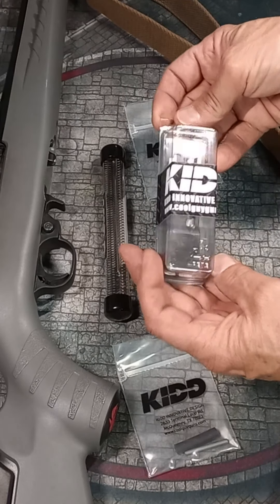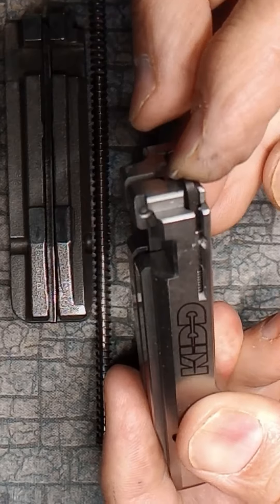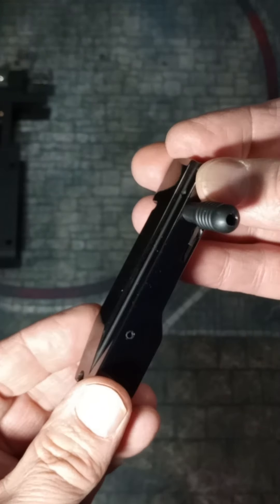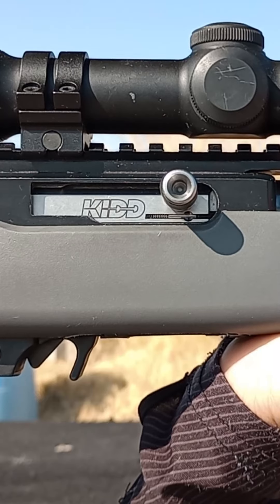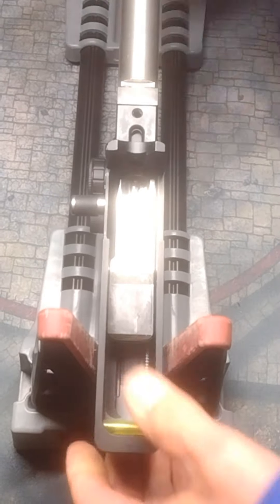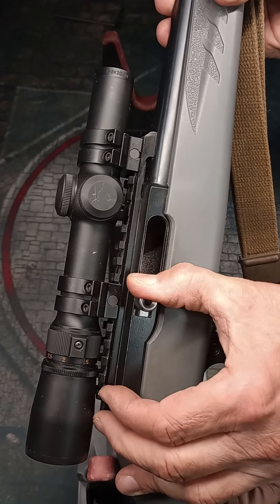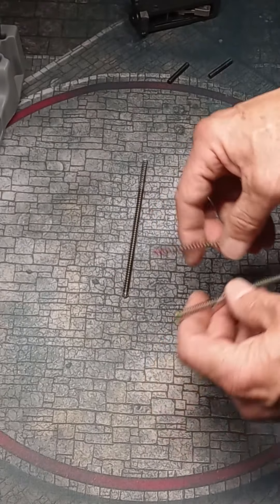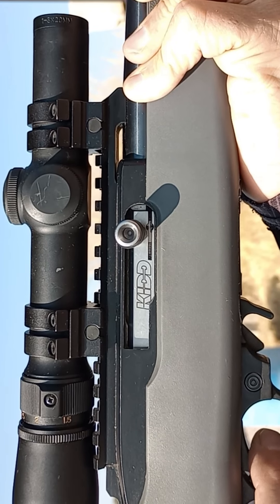KIDD Bolt and Charging Handle for the 10/22 - AmbGun Minuteman 180 Review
The KIDD bolt Includes a hardened, precisely machined Firing pin that delivers more reliable ignition, especially since in the KIDD bolt it is pinned to prevent it from lifting up…unlike the stock Ruger bolt.

It is also fitted with the KIDD extractor that is “cut from hardened Tool Steel” and designed to reliably extract stubborn cases.

The two upgrades could be installed on your stock Ruger bolt, but with them you’re already 25% of the way to getting the complete bolt…with each already installed.

The KIDD bolt is a real beauty. Not like the elegant DLC coated Volquartensen Competition Bolt, but something that will make a machinist whistle in appreciation. Beautiful in a utilitarian way. Polished Smooth, but with just that hint of sharpness that lets you know this is no mass produced factory Ruger part. And the radiused charging handle lugs are purported to improve cyclic reliability.

Did my Collectors Series, 2nd Edition 10/22 need a KIDD bolt. Probably not. I thought I would be reluctant to pull the Ruger series engraved bolt, but after fondling the KIDD bolt, its going in.

My initial interest in the KIDD bolt was as a fix for the troubled Bear Creek BC201 10/22 clone. However after seeing that the Bear Creek’s bolt channel allows the KIDD bolt to lift up and get stuck…just like the two Bear Creek bolts that have broken, I decided that I didn’t want to risk such a beauty in a flawed receiver.

The KIDD charging handle has a very slick feel and while I kind of prefer the smaller hooked handle, I really appreciate that they include three springs with the kit. Standard, 10% heavier, and 10% lighter. Perhaps subsonic would run reliably with the light spring and High velocity or suppressor use would benefit from the heavier.

Within the noise of my marksmanship, I cannot discern an improvement in accuracy, but I am confident that the KIDD bolt will make my already reliable 10/22, even more reliable.

A broken firing pin or extraction issues are just the excuse you need. Check out the KIDD bolt and charging handle.